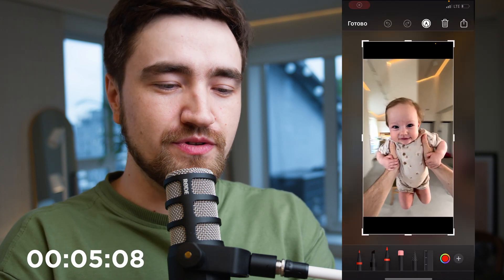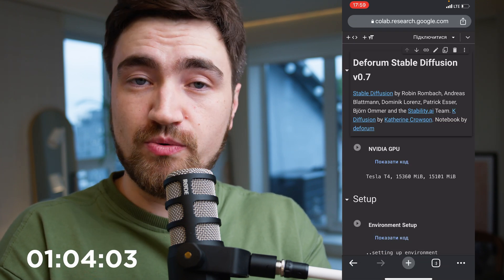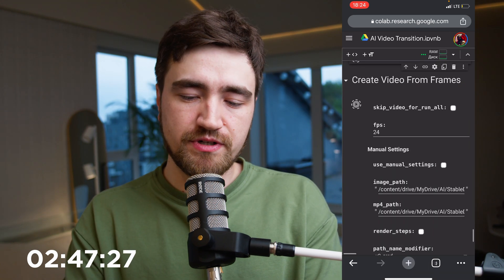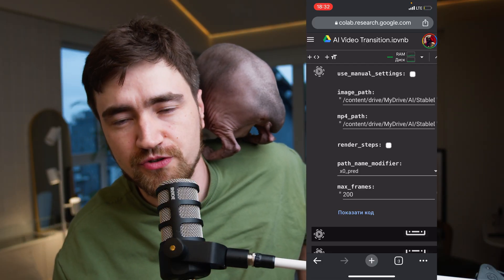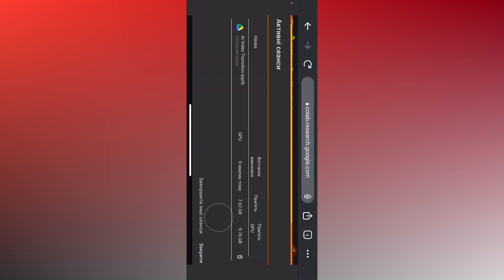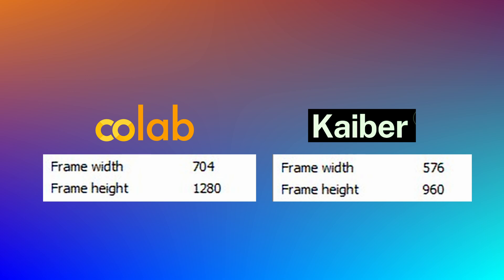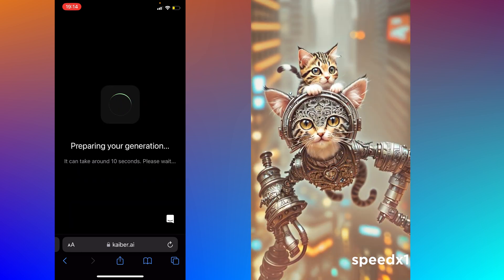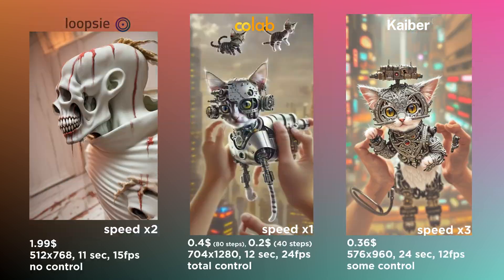Making trending AI Animation on Your Phone / Colab, Kaiber, Loopsie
This is a comprehensive comparison of three methods for creating AI animations from photo using your phone: Google Colab Notebook, Kaiber.AI website and Loopsie App.
I tested each method, discussing the benefits and limitations of each, focusing on cost-effectiveness and usability, and providing sample outputs.
The summary reveals that while Kaiber.AI and Colab Notebook have their pros and cons, Loopsie App's high cost and limited functionality make it the least appealing choice.

ALL the MUSIC you hear in my video - I PRODUCE by MYSELF.

Timecode:
00:00 What you will Learn now
00:47 Material preparation: A shot with my baby girl
01:08 TIMER GO
01:21 Uploading photo to Google Drive
01:44 Running Google Colab in Chrome
02:25 Make changes (if needed): max_frames, prompts, steps, batch_name
03:14 Put a Path to your photo
04:20 Creating Video from Frames into Google Drive
04:35 Do the Run
04:54 Result and my Reaction
05:24 Resume Animation if stopped rendering
05:57 How to Disconnect GCN
06:07 Alternative methods of making AI animation
06:48 Kaiber.AI website
07:06 Price: Kaiber vs Colab
08:14 Kaiber (Upscaling, Music, Sync, Prompts, Camera Movement)
08:57 Results: Kaiber vs Colab
09:09 Loopsie App
09:53 Loopsie results
10:09 Results of ALL METHODS
10:28 Buy me a Coffee